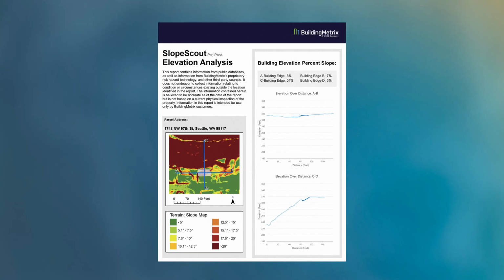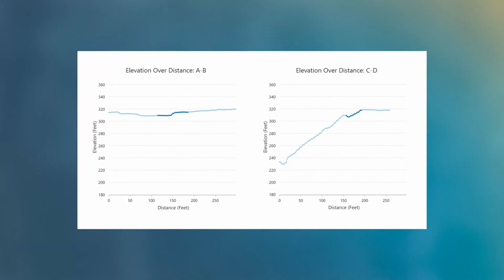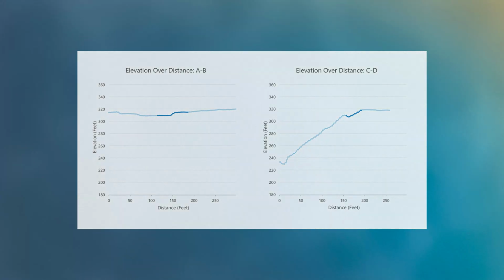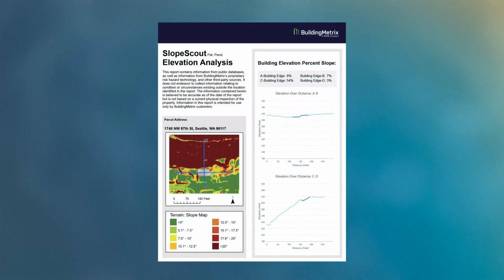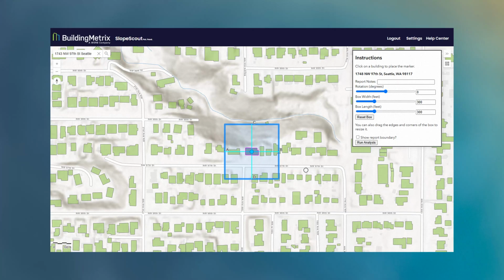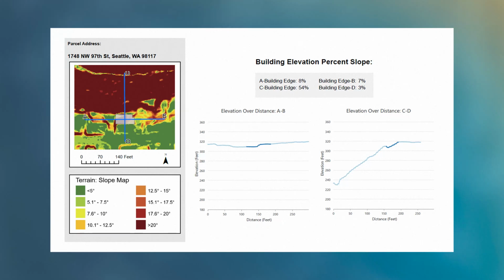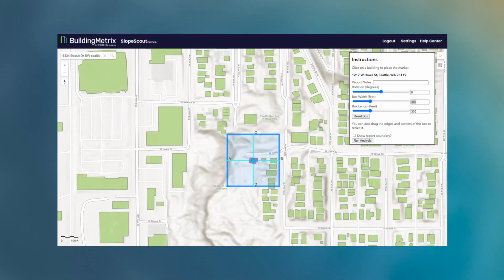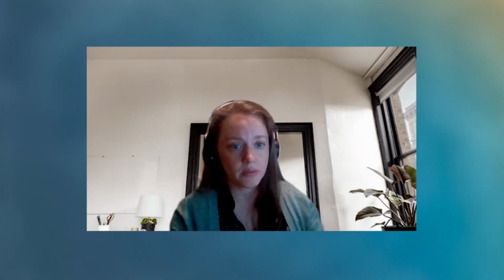The Quick Fifteen - SlopeScout: Behind the Scenes